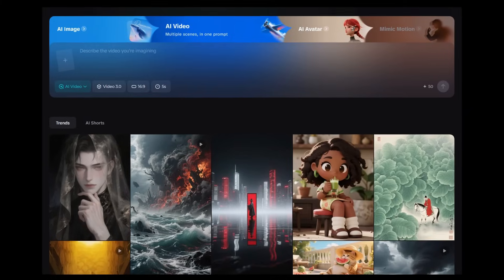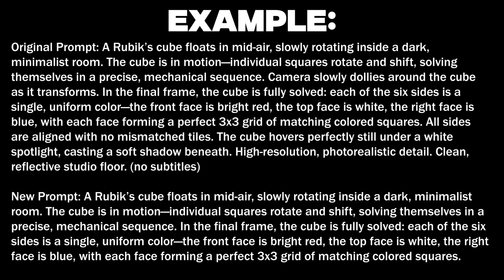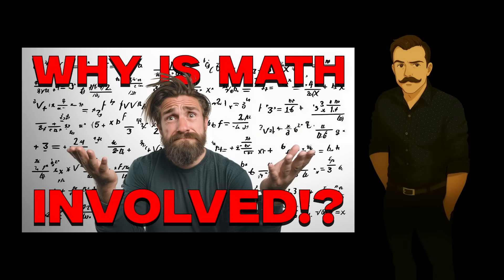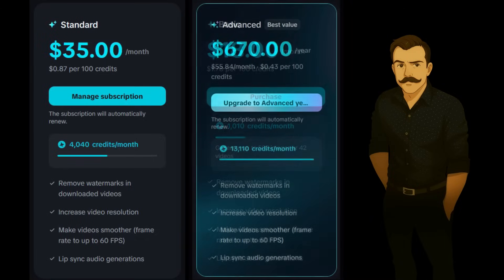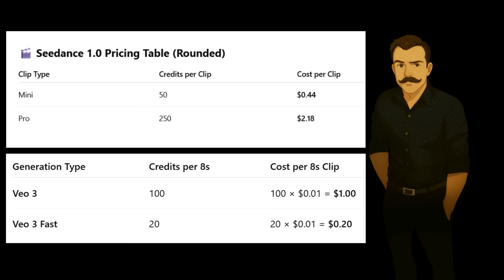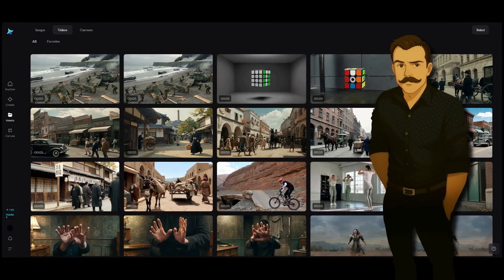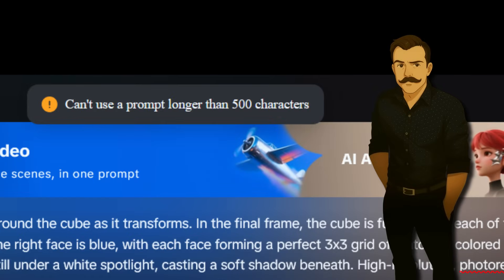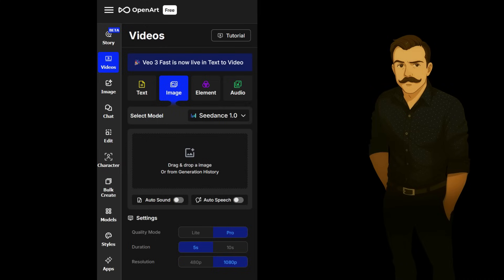Seedance 1.0 vs Veo 3: More Expensive, Worse Results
I put Seedance 1.0 and Veo 3 through a head-to-head comparison using (nearly) identical prompts — and the results were way worse than I expected. Despite being more expensive, Seedance 1.0 struggled with everything from facial detail to movement tracking and even basic text generation.

00:00 - Introduction
00:45 - Dreamina 500 Character Limit
01:22 - Test 1: Mirror Reflections
02:00 - Test 2: Rubik's Cube
02:40 - Test 3: Mountain Bike Stunts
03:20 - Test 4: Animated Text
04:04 - Test 5: Dancing Couple
05:03 - Test 6: Historical Settings
07:56 - Test 7: Body Horror Test
09:00 - Pricing Comparison vs. Veo 3
10:26 - User Interface Issues
11:28 - In Conclusion

$1 members get early access to my videos, plus all AI prompts used to create them (including the thumbnails!)